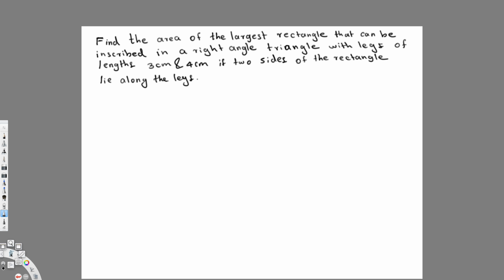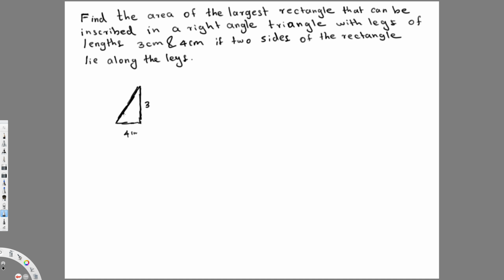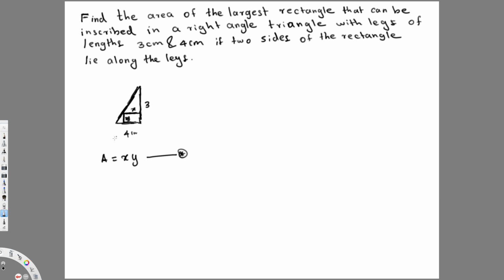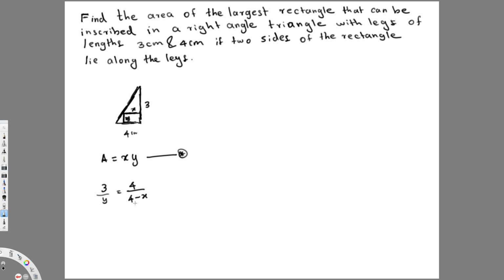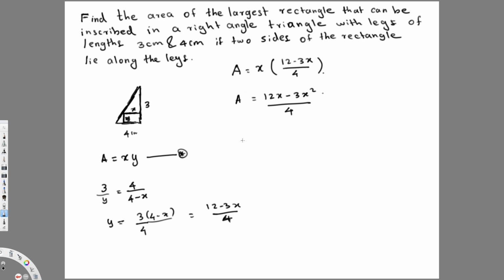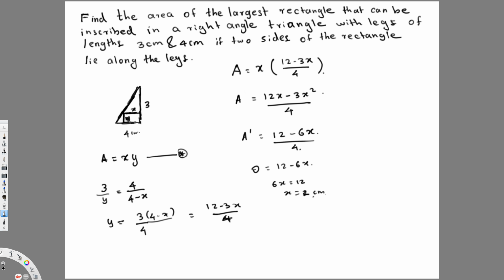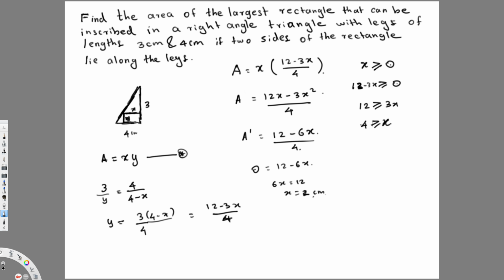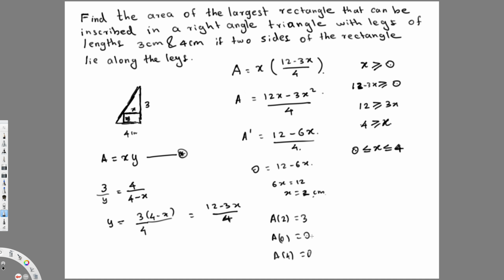Optimization Problem - Example 2